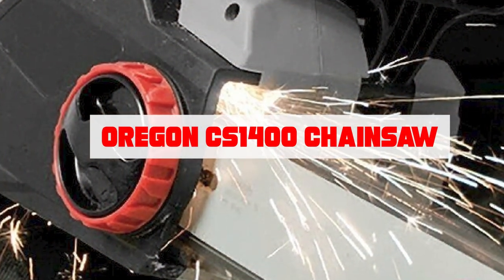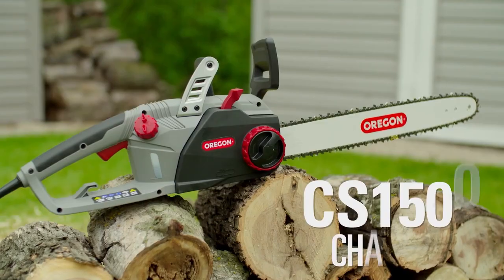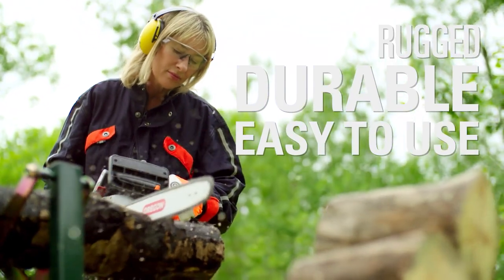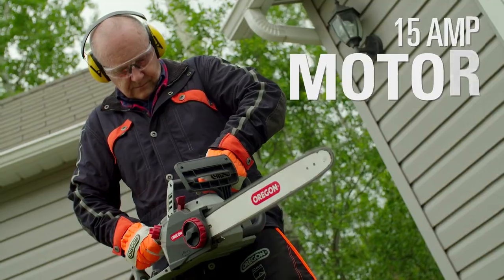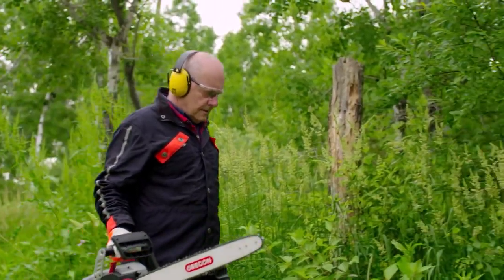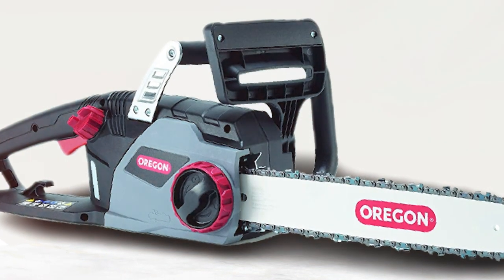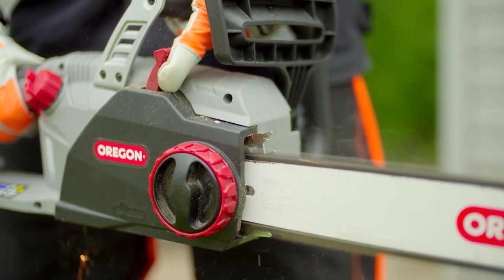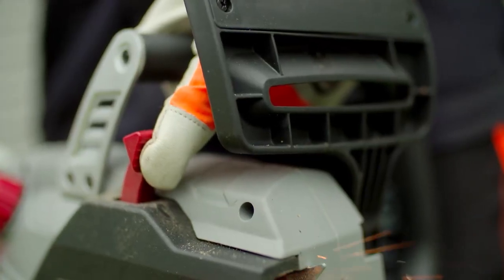Oregon CS1400 Corded Electric Chainsaw Review : Why Its Best?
Oregon CS1400 Corded Electric Chainsaw Review,

[Amazon]

After spending many hours reading reviews, features and prices of numerous makes and models, I kept coming back to this one after narrowing it down to 4 no frills possibilities. Couldn't justify the price of a battery saw considering how few times I need one each year. Primarily use is for cutting down trees here and there on the property.